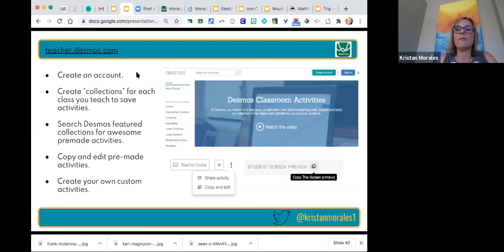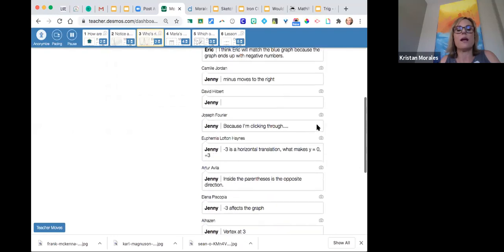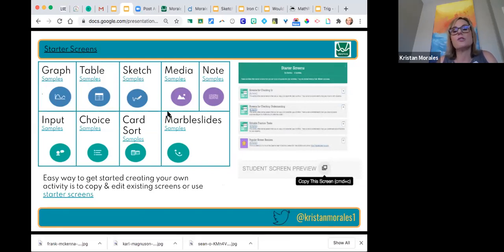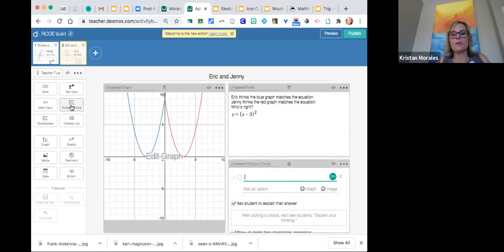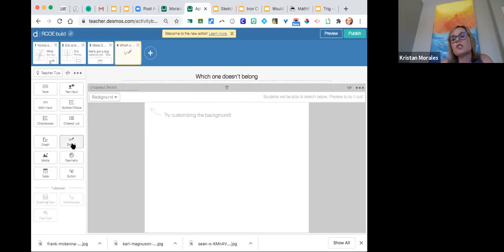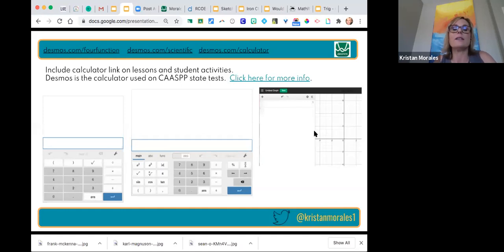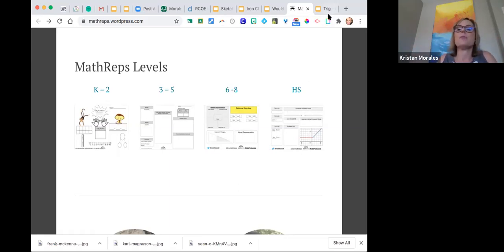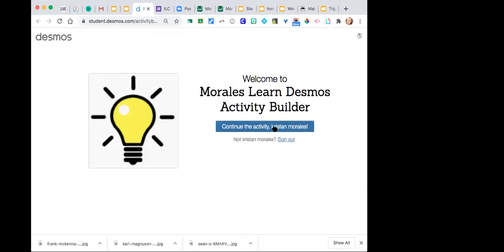W10-1 Desmos Activity Builder & Lesson Plan Templates Kristan Morales, Temecula Valley